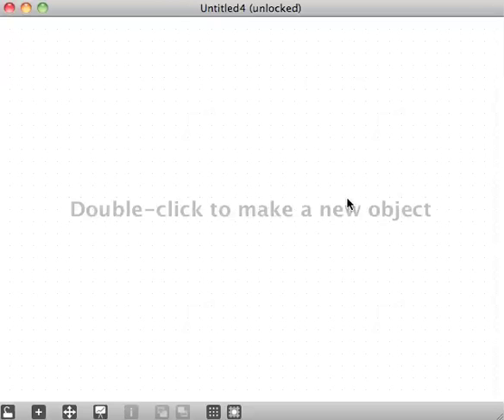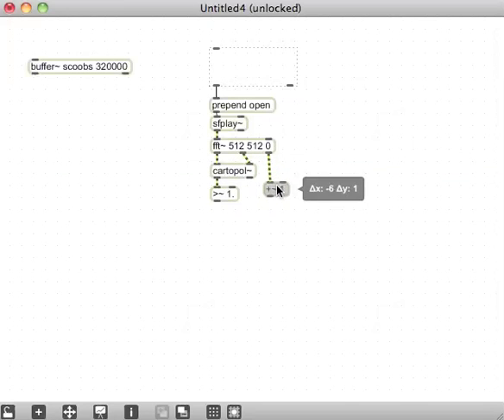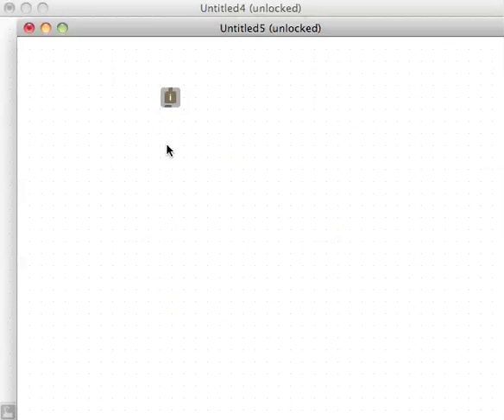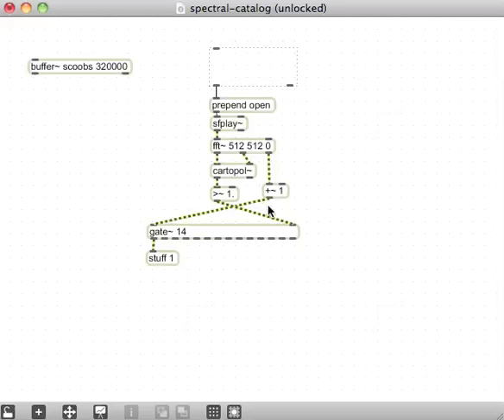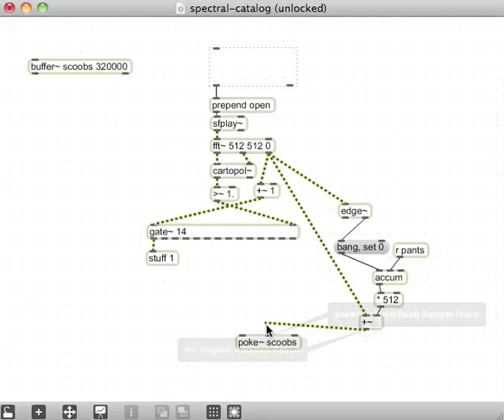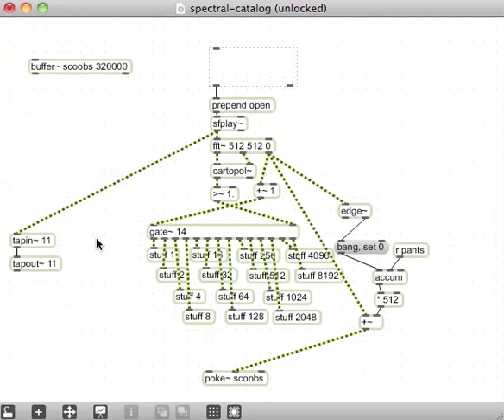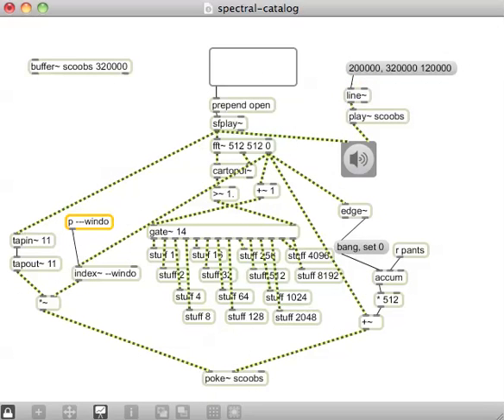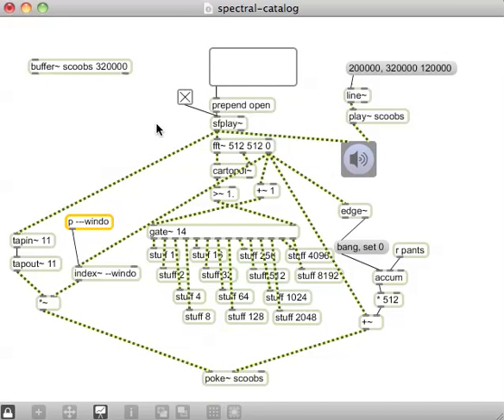PAD 26 - Spectral catalog